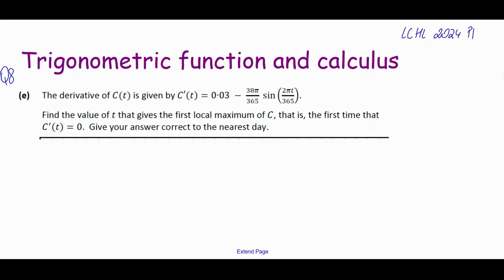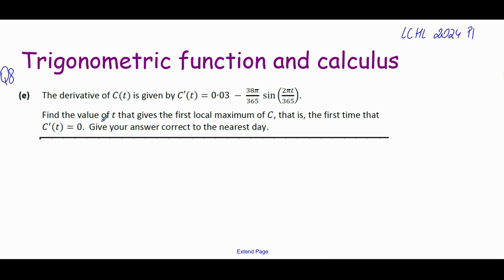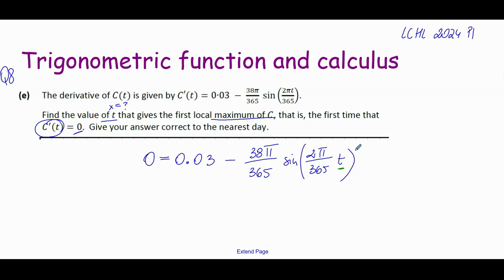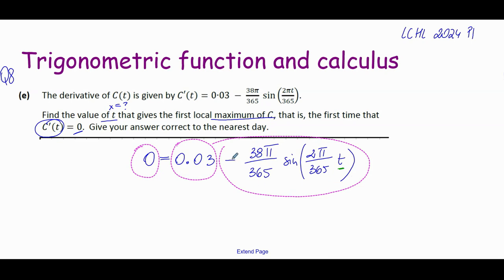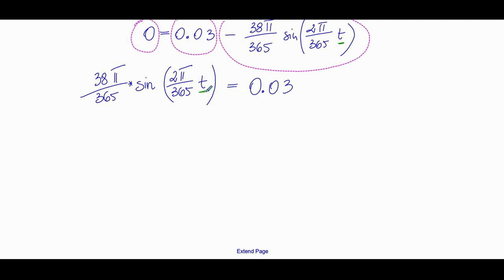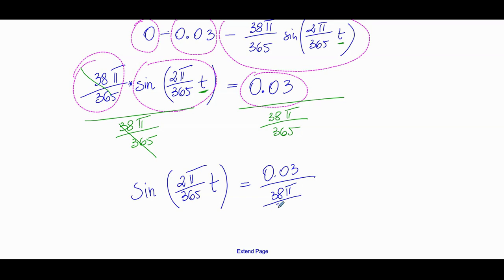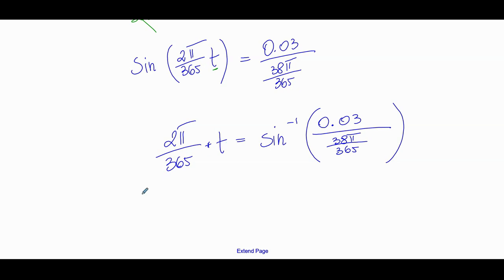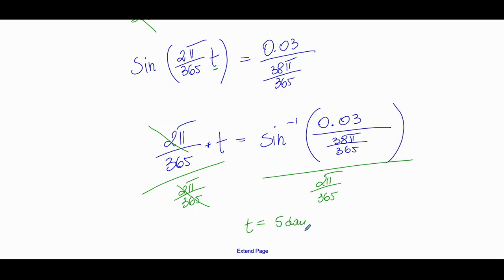LCHL Maths 2024 Paper 1 Q8: Trigonometry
Getting a head start on Leaving Cert Higher Level Maths over the summer is the absolute best cheat code for a stress-free year. In this video, we break down a tricky trigonometric calculus question from the 2024 Paper 1 exam, helping you master the core concepts before you even step foot back in the classroom!

Mastering how to find local maximums by setting your derivative to zero now will save you massive amounts of time and stress later. We will show you exactly how to navigate the algebra to isolate your variables, which is exactly what the SEC Marking Scheme rewards. Even if the final calculation trips you up, learning these step-by-step methods guarantees you will lock down those crucial attempt marks. Plus, we cover the number one calculator mistake that costs students points every single year!

Video Chapters:
00:00 - Introduction to Trigonometric Calculus
00:11 - LCHL 2024 Paper 1 Q8 (e) Breakdown
00:43 - Rule for Finding Local Maximums (Derivative = 0)
01:17 - Using Algebra to Isolate the Variable
03:07 - Using Inverse Sine in Calculus
03:55 - Crucial Tip: Set Your Calculator to Radians!
04:08 - Solving for the Final Answer (5 Days)